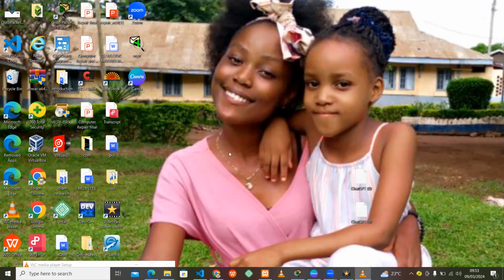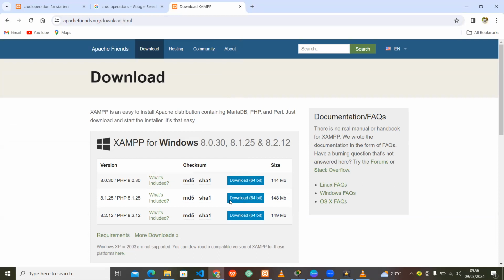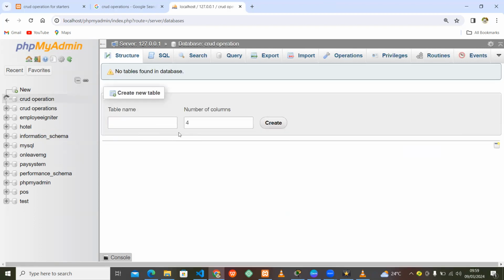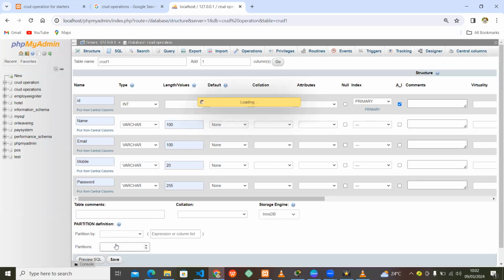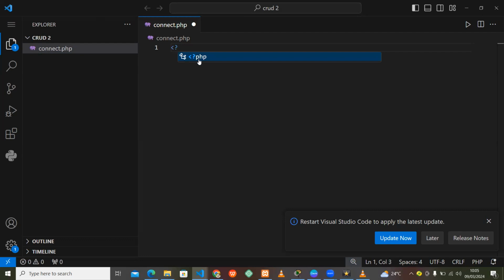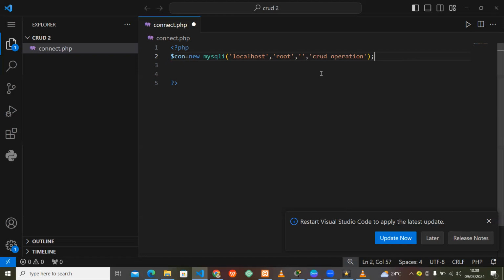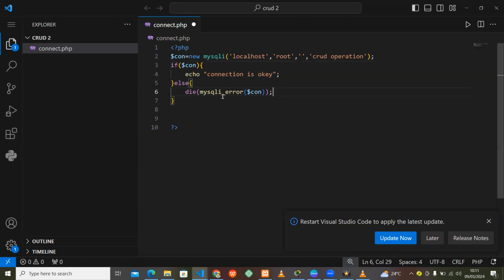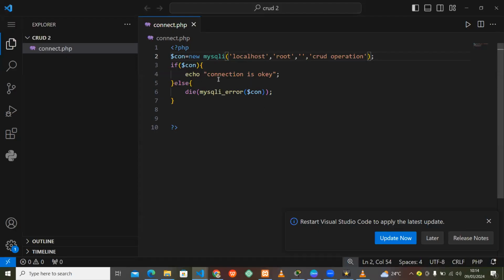Crud Operation in PHP Part 1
This implicit tutorial shows how to link  MYSQL database to the website using XAMPP software ans apachc as a  localhost,click on this link to download xampp or visual code